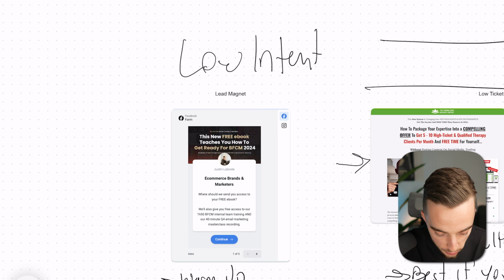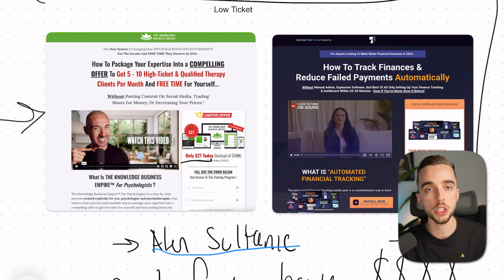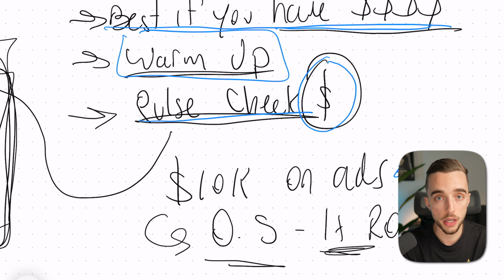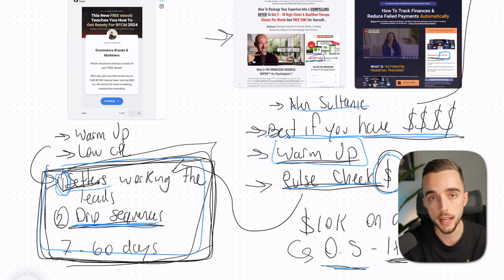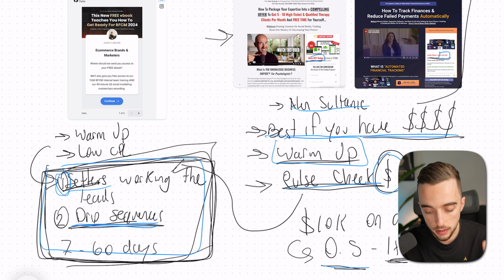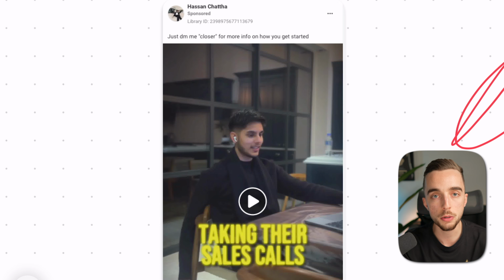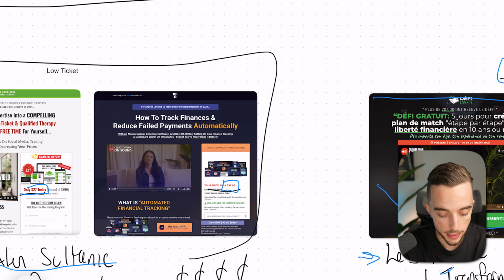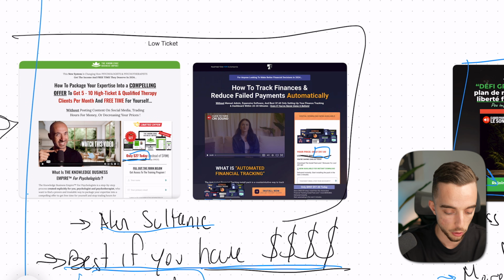Facebook Ads Funnels That ACTUALLY Work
In this video, I break down Facebook Ads funnels that actually work to generate consistent sales and leads.

I walk you through the best Facebook Ads strategies for building high-converting funnels, from cold traffic to retargeting.

You’ll learn how to structure your Facebook Ads funnel to improve conversion rates, lower cost per acquisition, and maximize ROAS.

Whether you’re running e-commerce, lead generation, or high-ticket offers, these Facebook Ads funnel tactics will help you scale profitably.